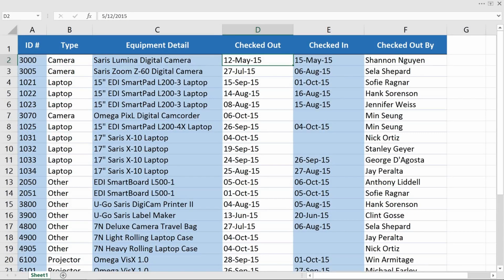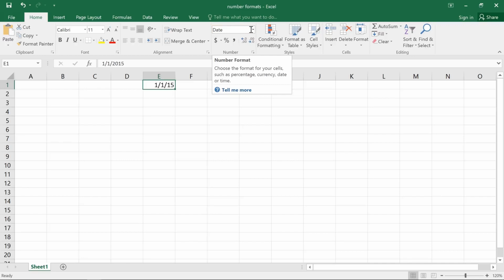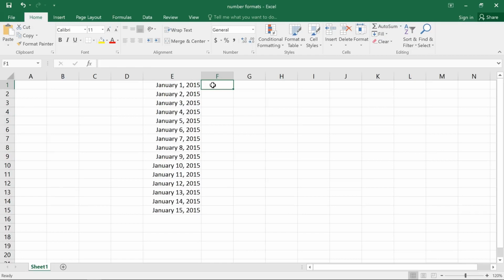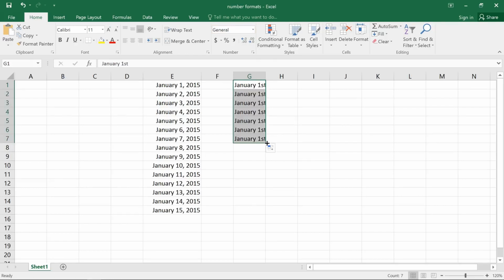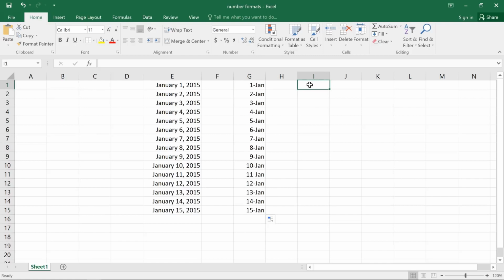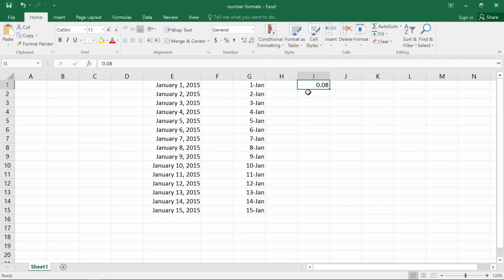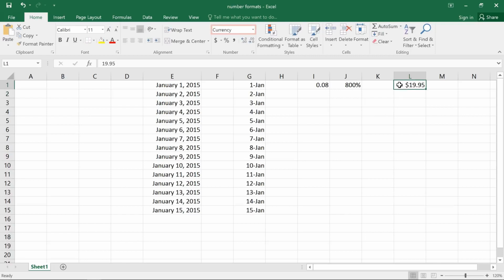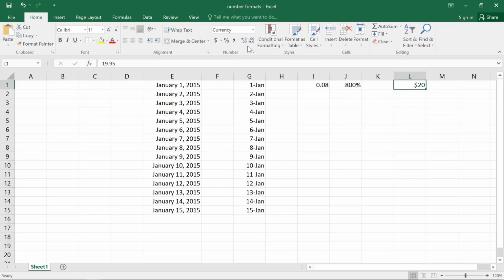Excel Understanding Number Formats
Chapter2-Lesson4
Understanding Number Formats in Microsoft Excel